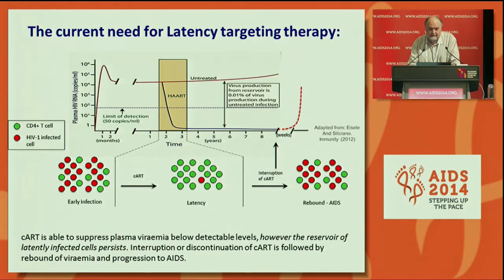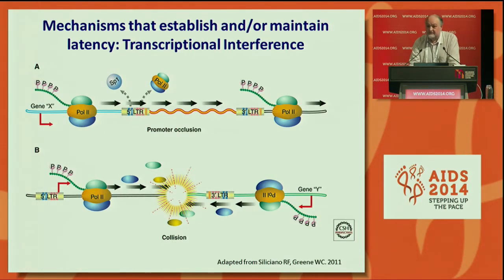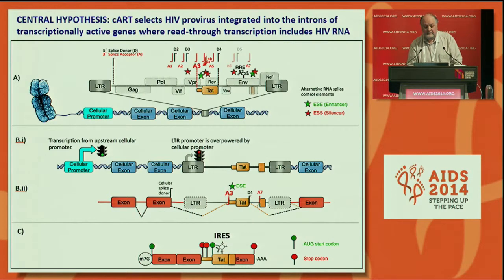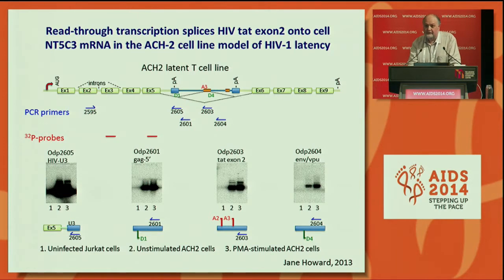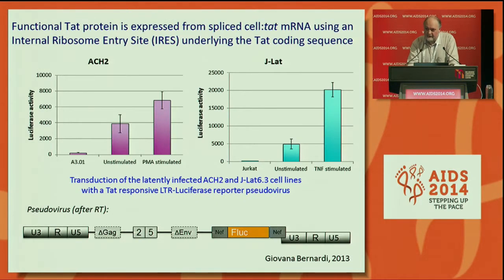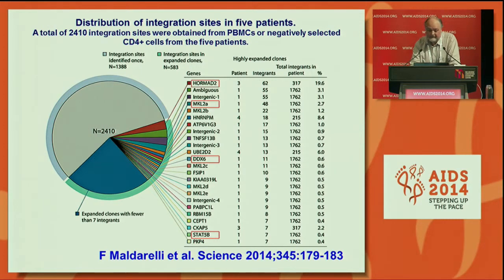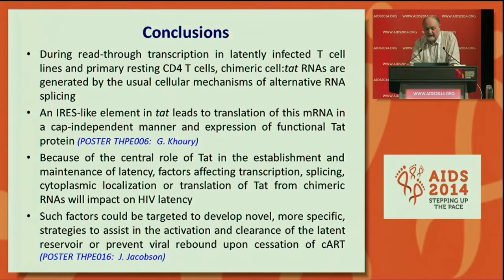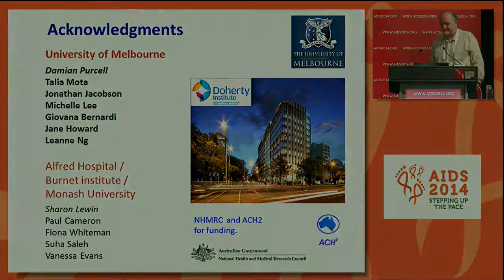Alternative RNA splicing in latently infected T cells generates chimeric cellular:HIV mRNAs ...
Alternative RNA splicing in latently infected T cells generates chimeric cellular:HIV mRNAs with the potential to generate Tat and reactivate infection S. Sonza1, J. Jacobson1, T. Mota1, M. Lee1, J. Howard1, S. Lewin2,3, D. Purcell1